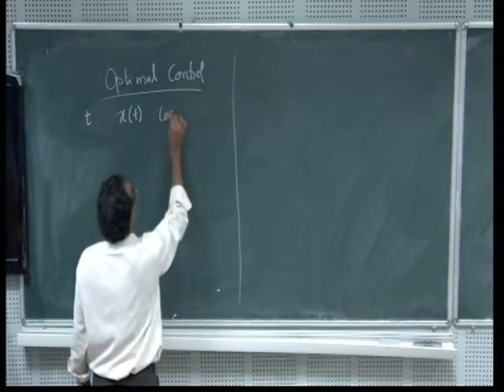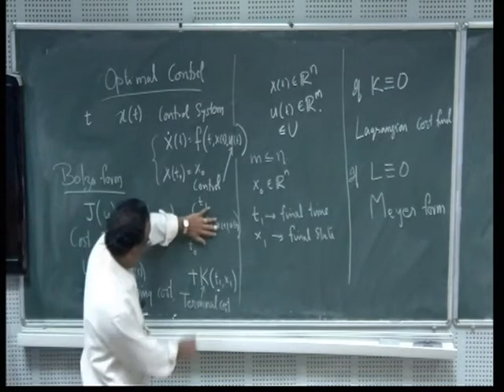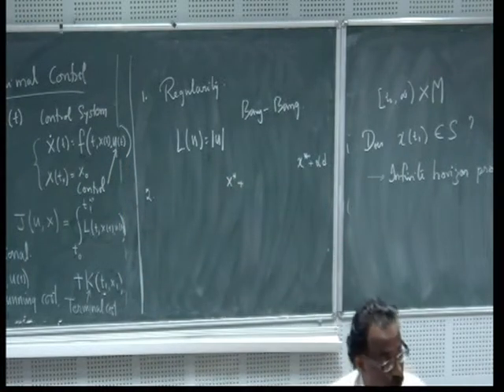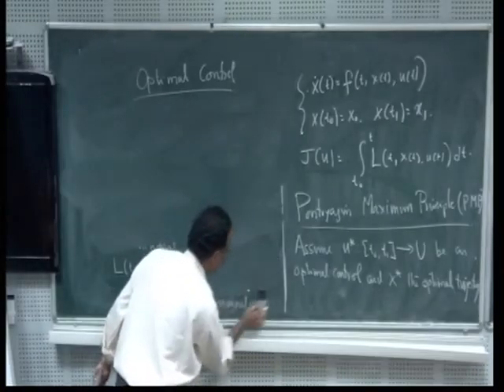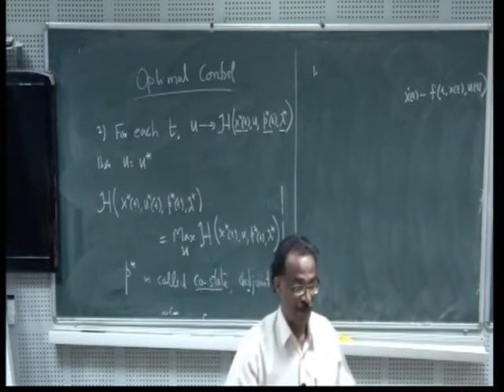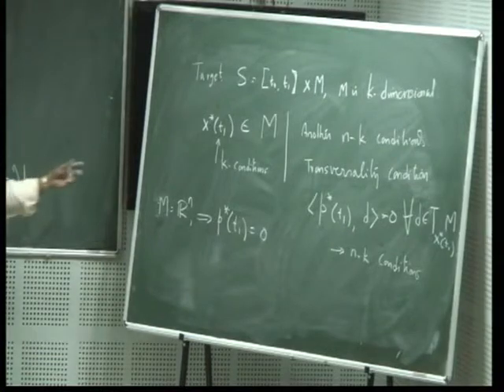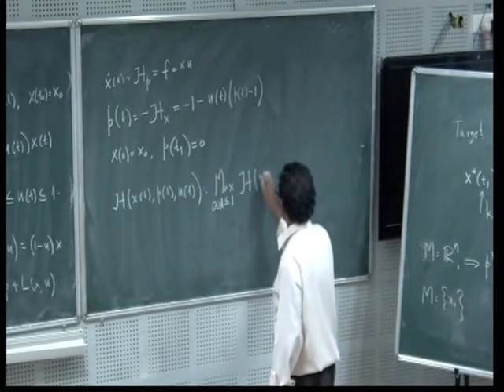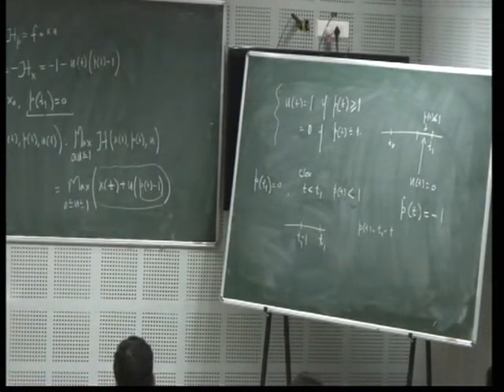8 Nandakumaran - An Introduction to deterministic optimal control and controllability